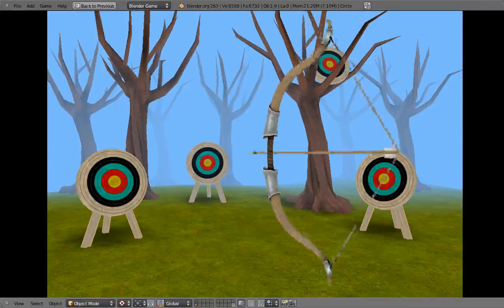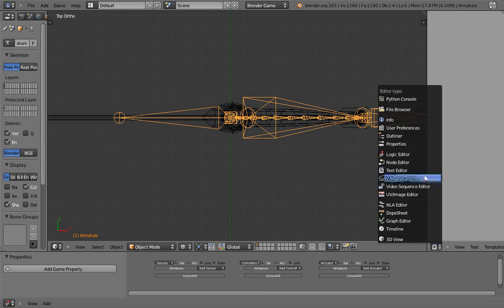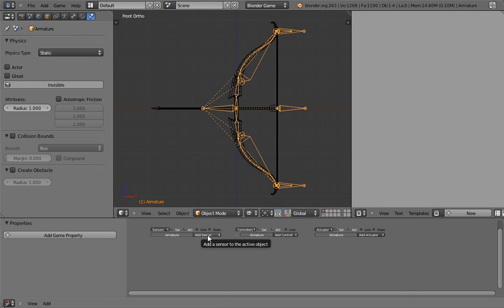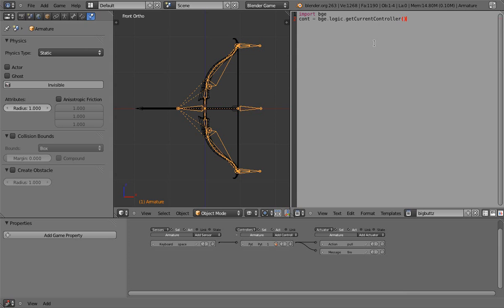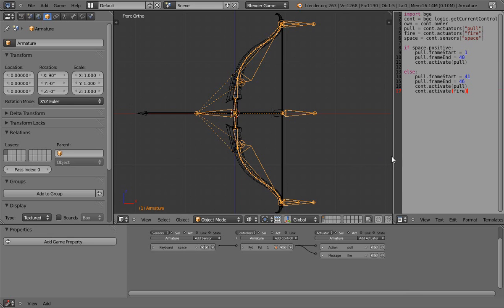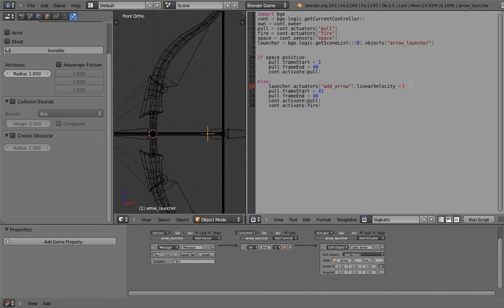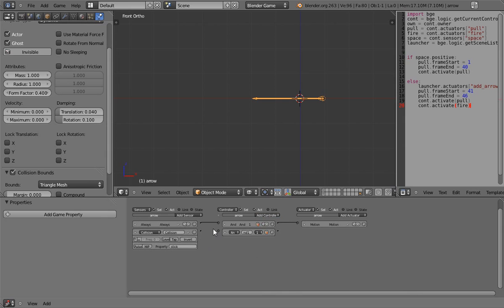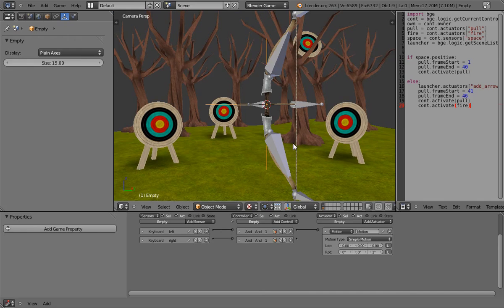Bow and Arrow in the Blender Game Engine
VERSION UPDATE: There's a bug in latest blender versions that makes the arrow fall straight down when you pull the string all the way back. The problem was that when the pull animation reaches the last frame, it says it's on frame 0 for some reason, so 0 velocity is applied to the arrow. To work around this I've added 4 lines after the "else" statement that sets the frame number to 40 if it returns as 0, and I changed the launcher.actuators line to use the variable "frame" defined by those 4 new lines. You can see it in the updated script below. Couldn't figure out code formatting on youtube, so just replace [tab] tags with actually tabbing in there once or twice.

import bge
cont = bge.logic.getCurrentController()
own = cont.owner
pull = cont.actuators["pull"]
fire = cont.actuators["fire"]
space = cont.sensors["space"]
launcher = bge.logic.getSceneList()[0].objects["arrow_launcher"]

if space.positive:
[tab]pull.frameStart = 1
[tab]pull.frameEnd = 40
[tab]cont.activate(pull)

else:
[tab]if pull.frame == 0:
[tab][tab]frame = 40
[tab]else:
[tab][tab]frame = pull.frame
[tab]launcher.actuators["add_arrow"].linearVelocity = [-(frame * 15), 0, 0]
[tab]pull.frameStart = 41
[tab]pull.frameEnd = 46
[tab]cont.activate(pull)
[tab]cont.activate(fire)

This is the second part of the bow and arrow tutorial series. Check out the first part(rigging a bow)

Download the final game here(textures won't display in 2.75, but game logic works)